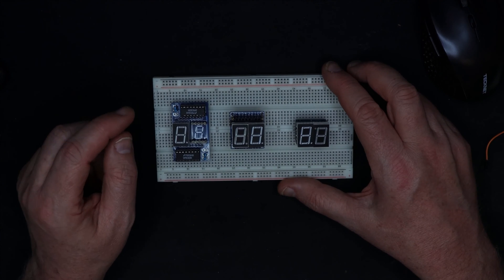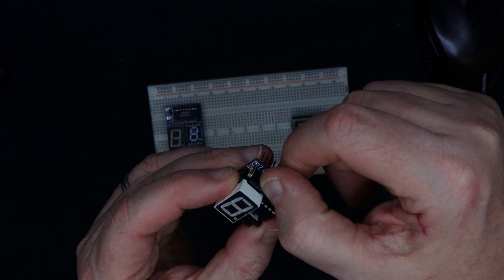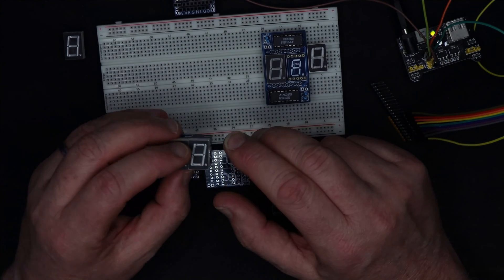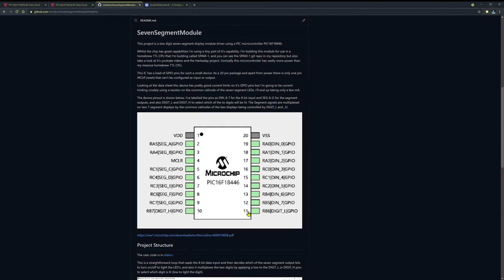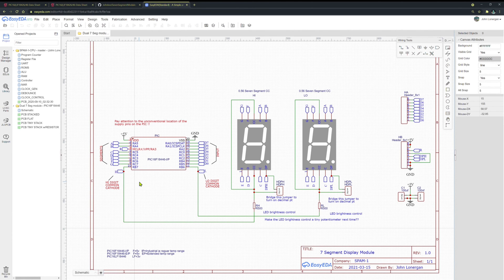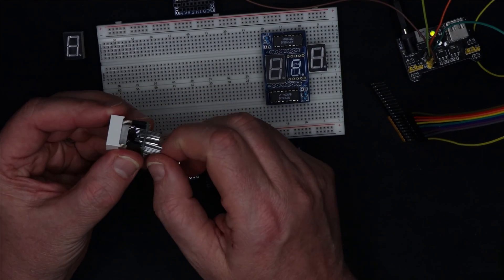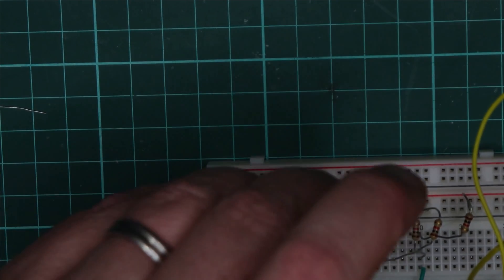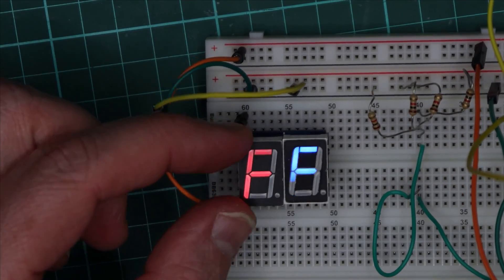7 Segment Display Modules - SPAM-1 8 Bit CPU - Part 9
7 Segment Display Modules for the SPAM-1 CPU

SPAM1 : This video series covers the design of the SPAM-1 8 Bit Homebrew CPU.